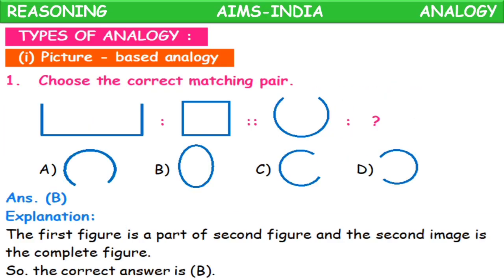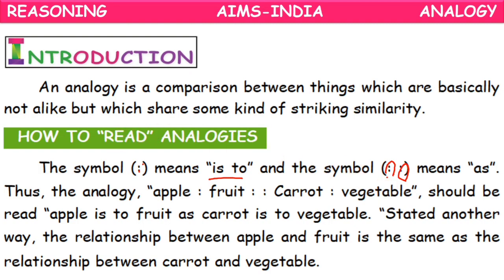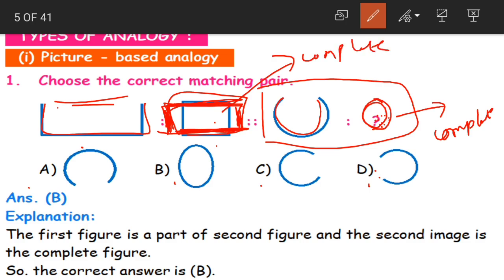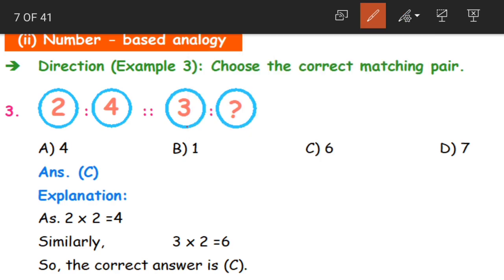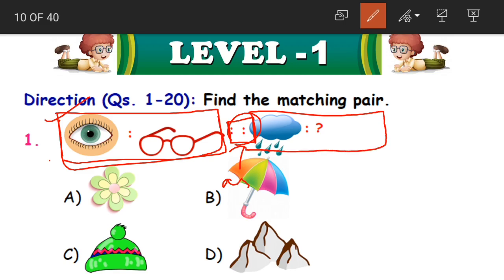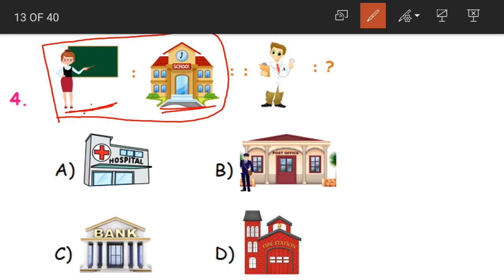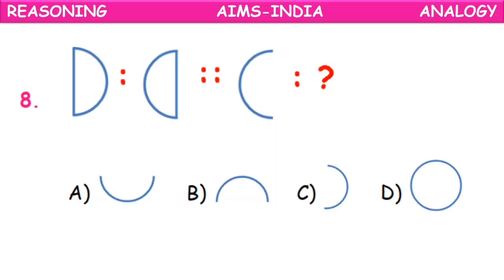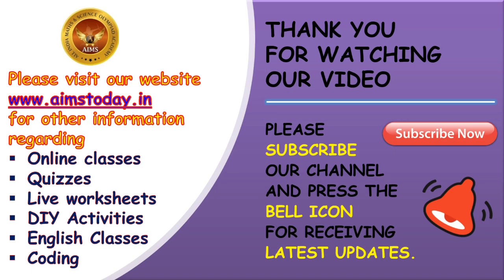REASONING SKILLS | ANALOGY | PART 03 | AIMS-INDIA